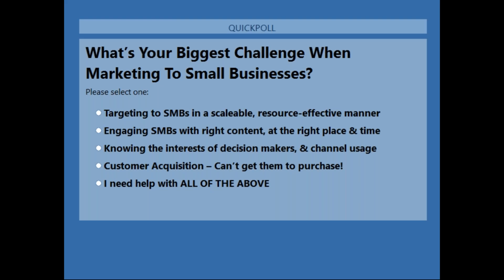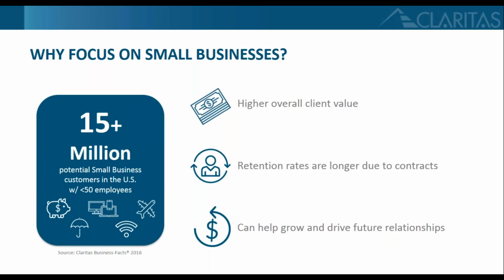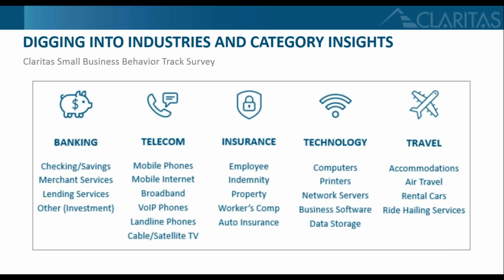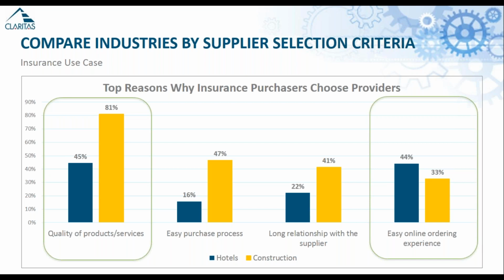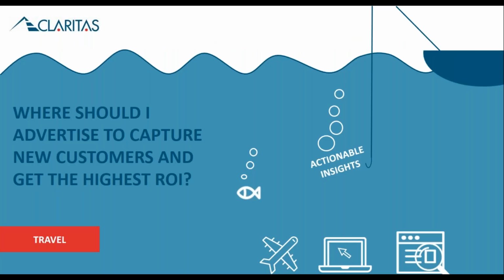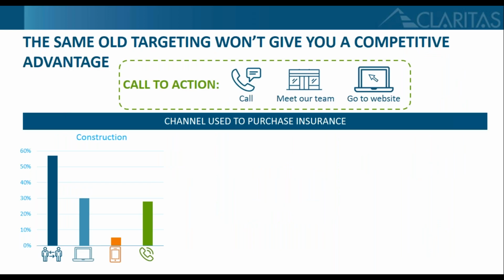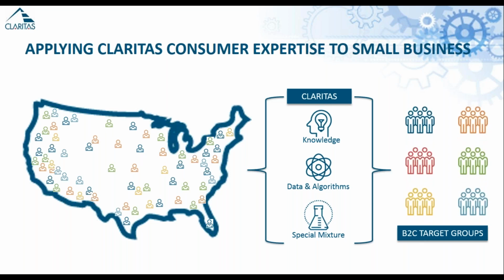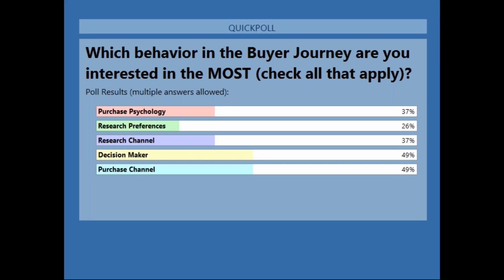WEBINAR: Precision Marketing for the Small Business Landscape